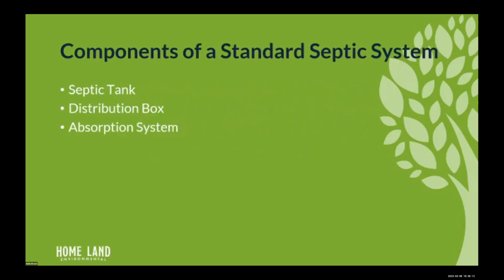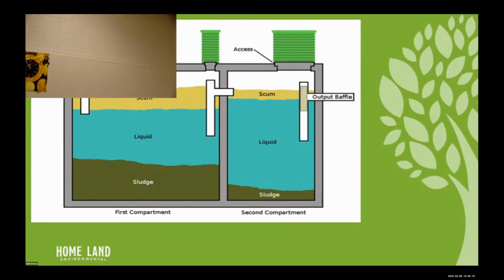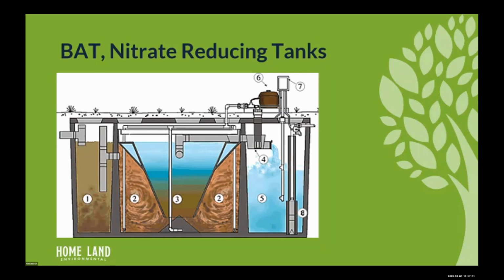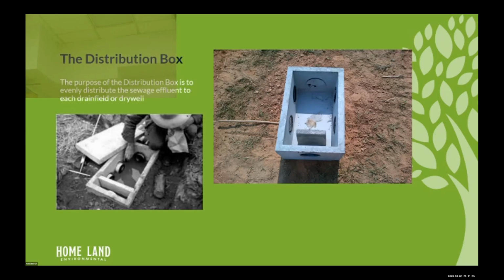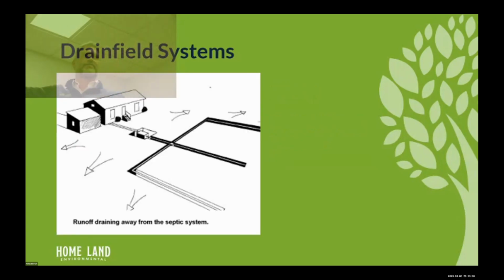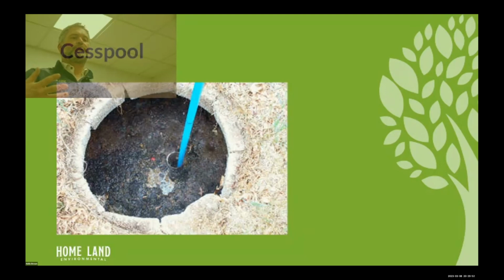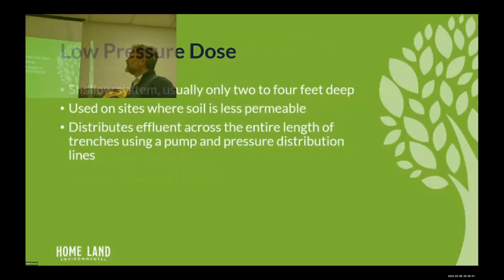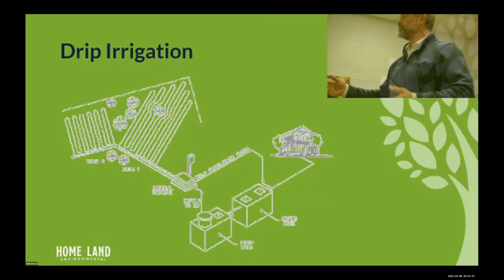Introduction to Septic Systems for Home Inspectors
The Mid-Atlantic chapter of ASHI presents, Introduction to Septic Systems for Home Inspectors, by Tim Shotzberger of Home Land Environmental.  **We're trying out a new hybrid format for chapter meetings.  Please excuse any technical or audio difficulties, we're getting better all the time!**